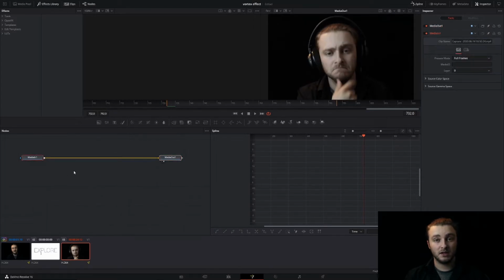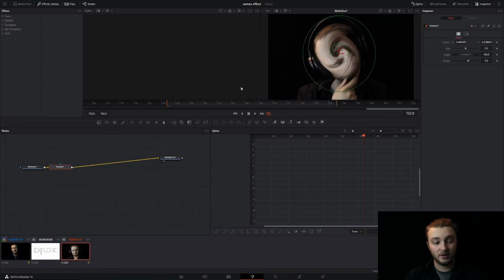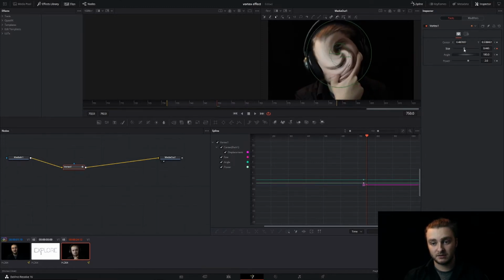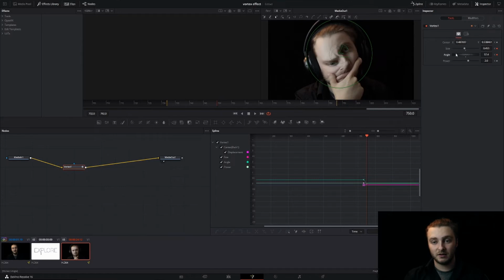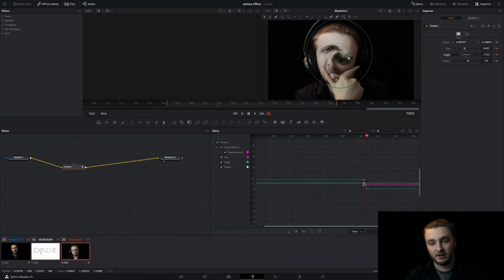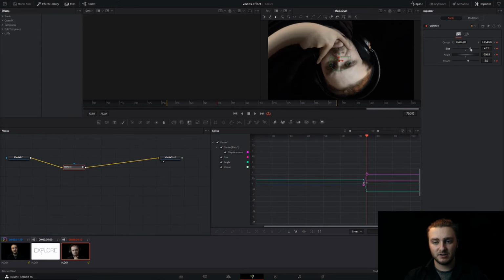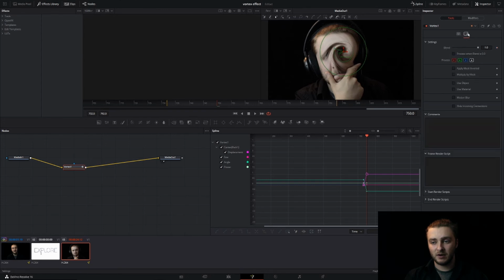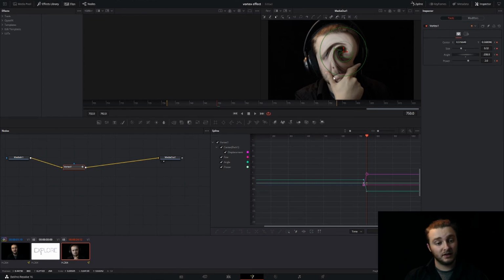How to use the Twist/Vortex Effect in Davinci Resolve 16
Made popular by YouTubers such as Pewdiepie, the twist (or vortex) effect can add some comedy to your videos when applied correctly, or serve as a transition, or be used simply to obscure.